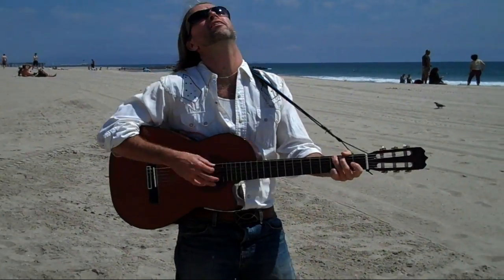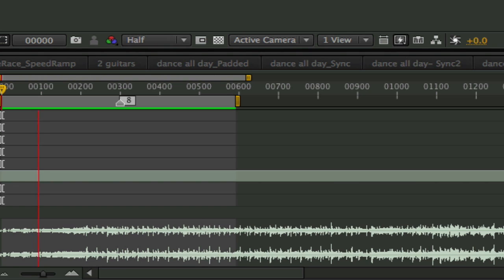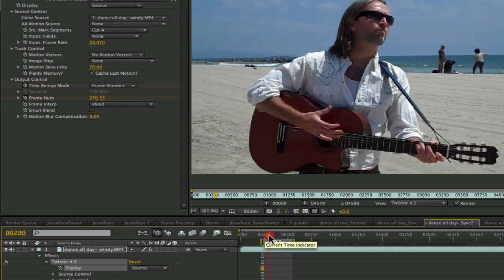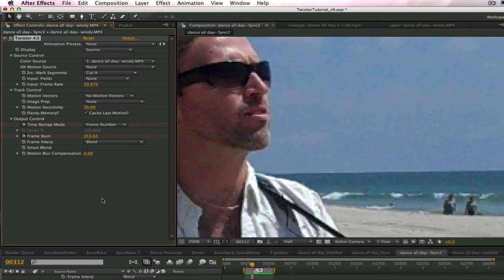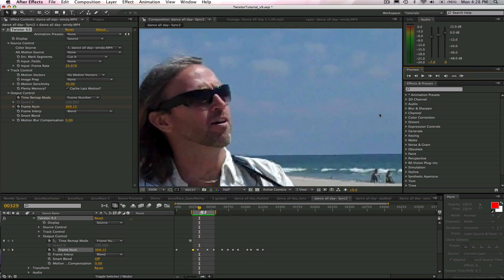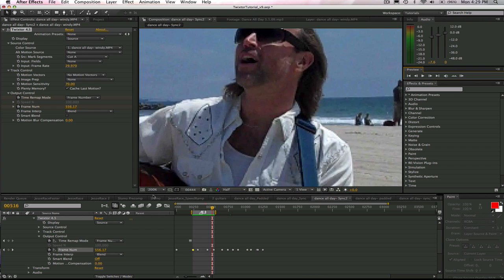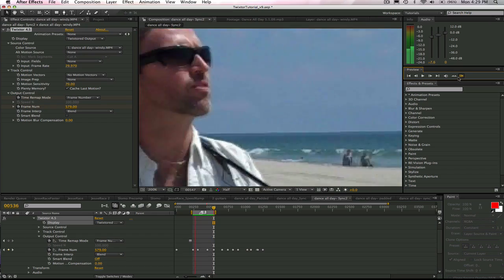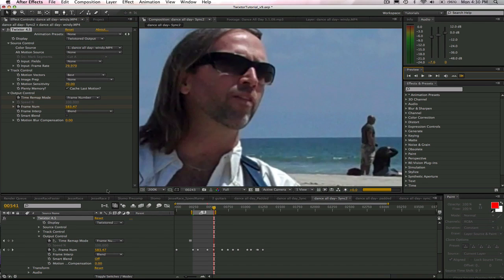Lip-Synch with Twixtor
Description:
This tutorial covers the basic concept of aligning video track to a different audio track using Twixtor.  As example, we lip-synch an outdoor shoot to a studio recording.

Product: Twixtor AE-compatible
Host used for tutorial: After Effects

Additional Credits:
A special thank you goes out to Christopher Hawley.
for letting me shoot footage of you singing/playing "Dance all Day" for this tutorial.